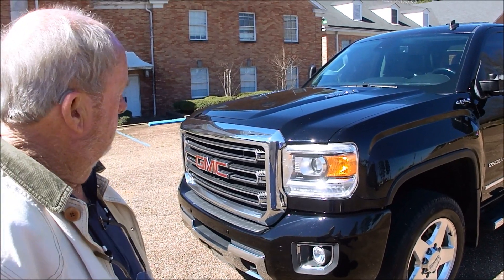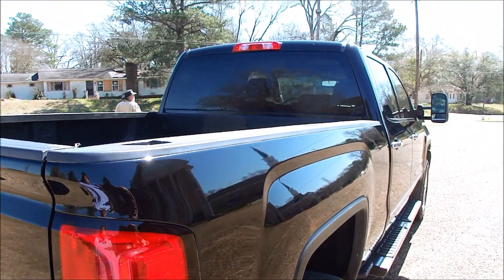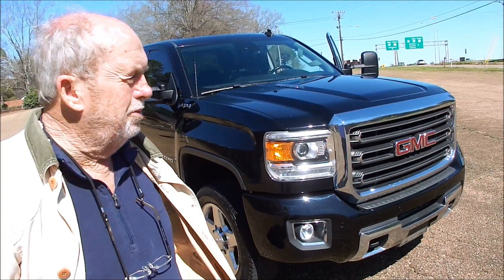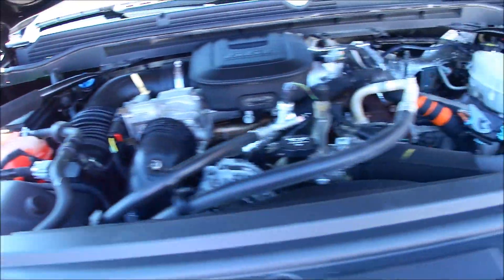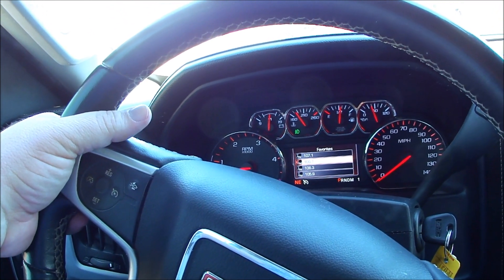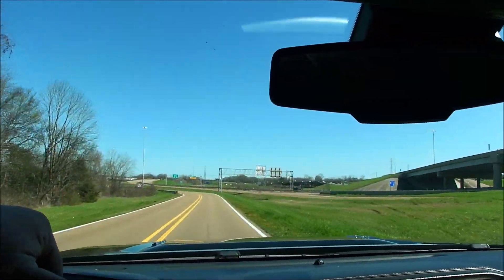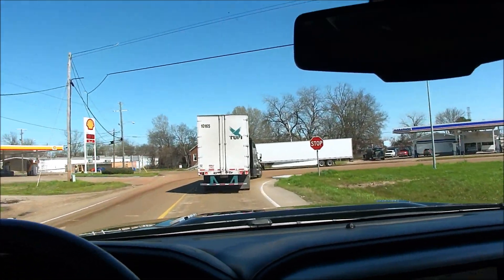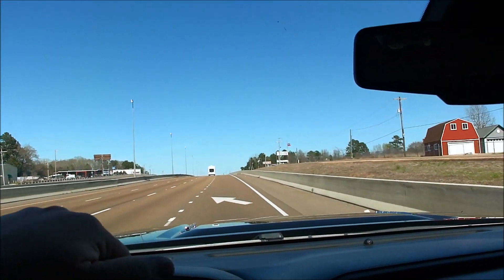2015 GMC Sierra 2500HD SLT 4X4 Test Drive